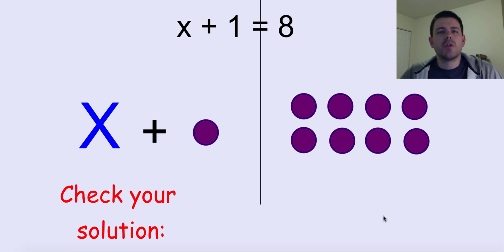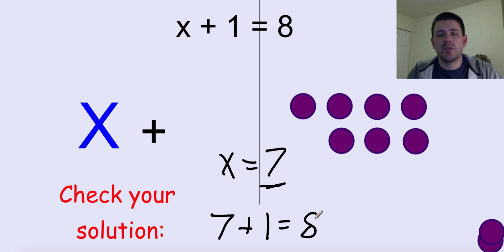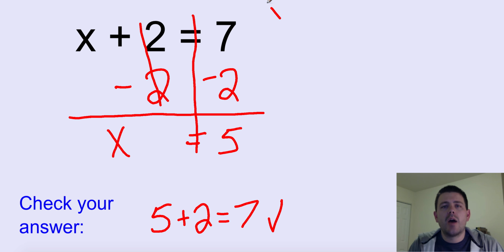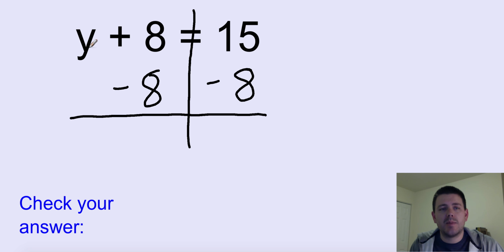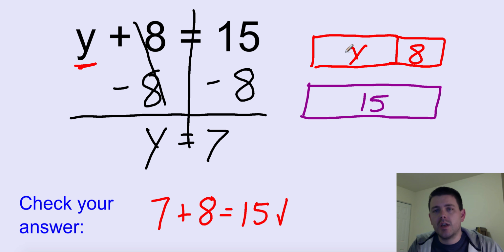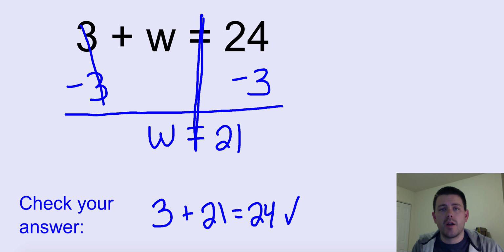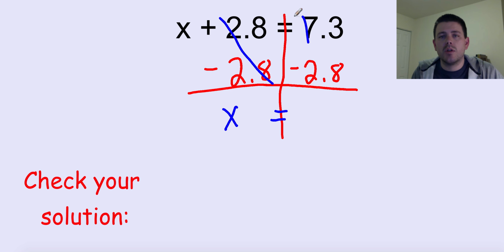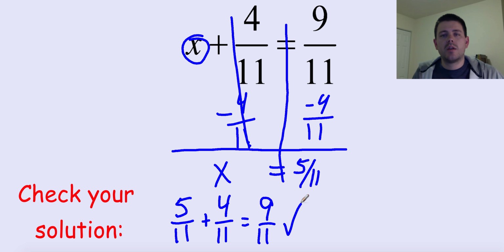Solving Addition Equations Lesson